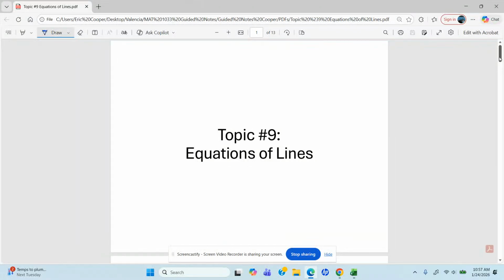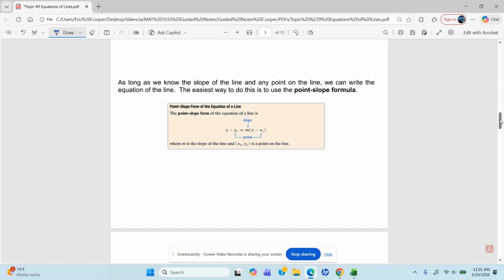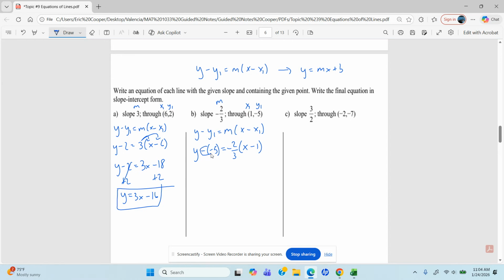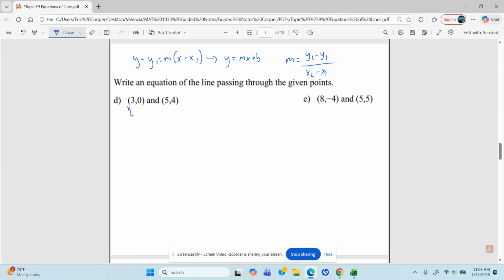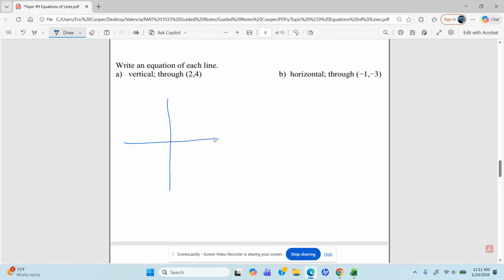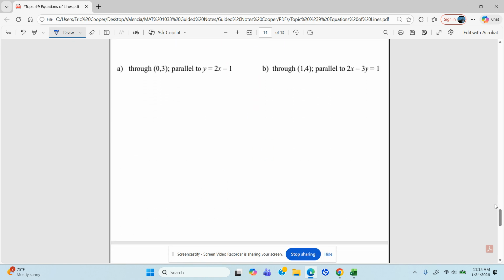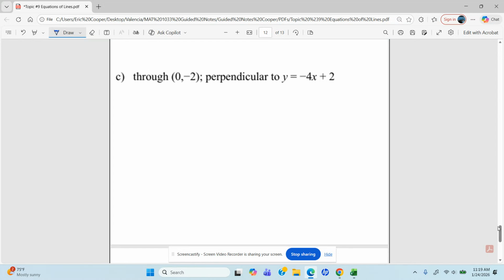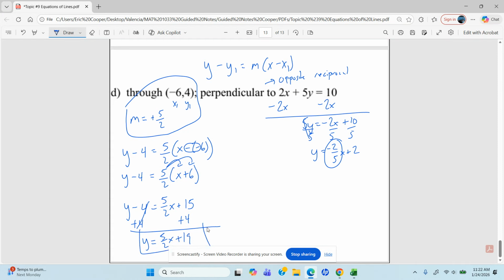Topic #9: Equations of Lines (MAT 1033)